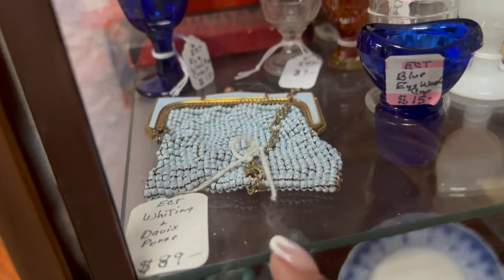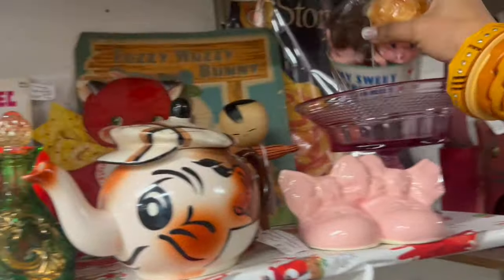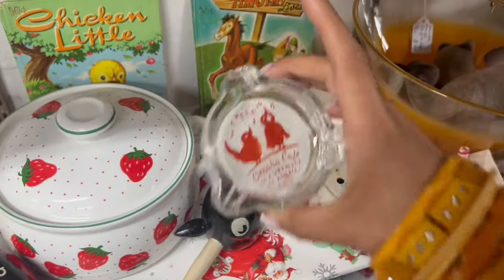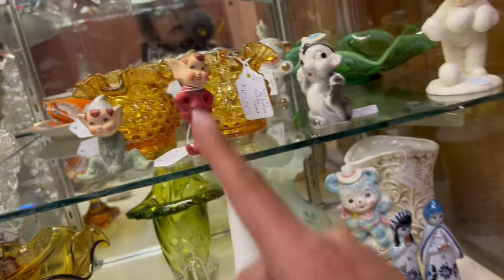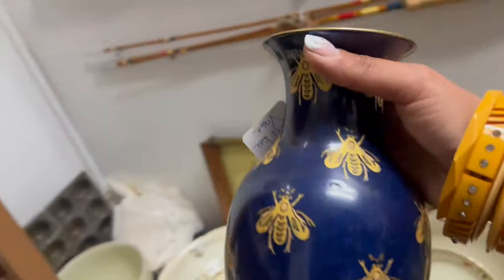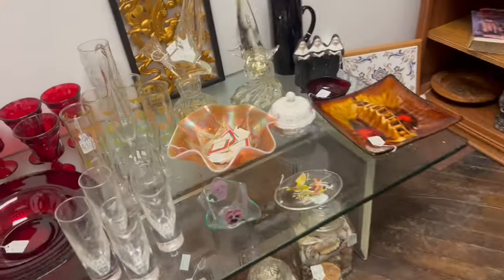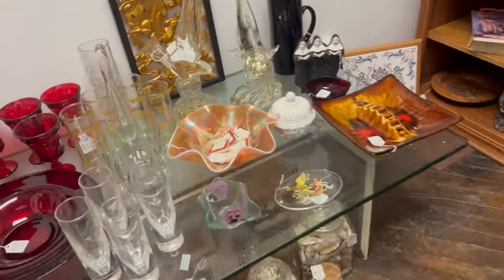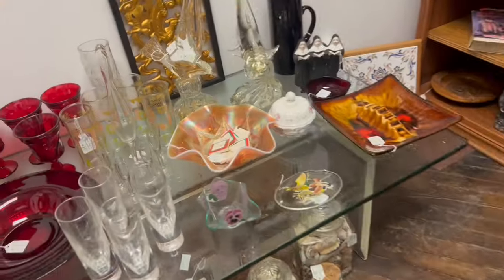“Back In The Swing Of Things”| SHOP WITH ME | VINTAGE RESALE | ANTIQUE MALL FINDS | FLEA MARKET